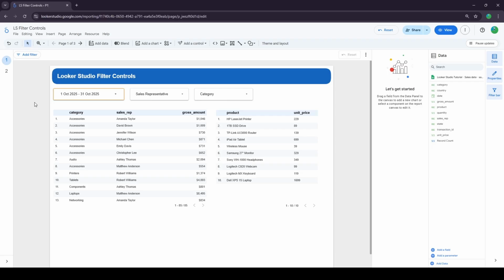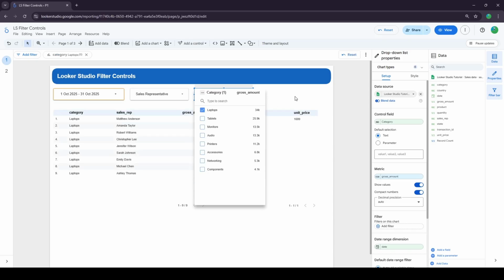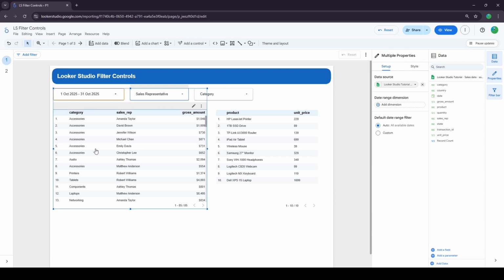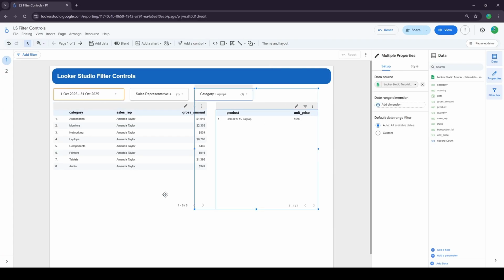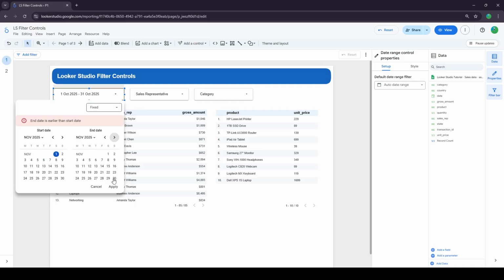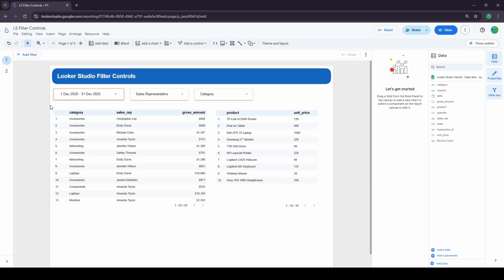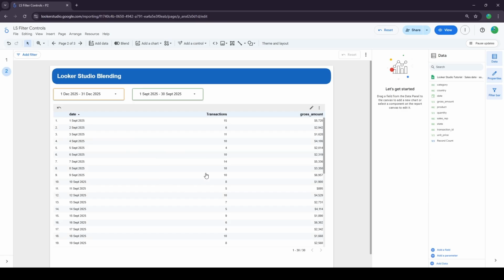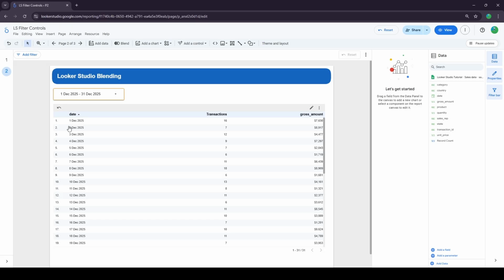Data Studio Filter Scope: Chart, Page, and Report Levels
Learn how filter scope works in Data Studio and how to control filters at the chart, page, and report levels.

0:00 Intro
0:45 Page-level filters
1:17 Chart-level filters
2:25 Report-level filters